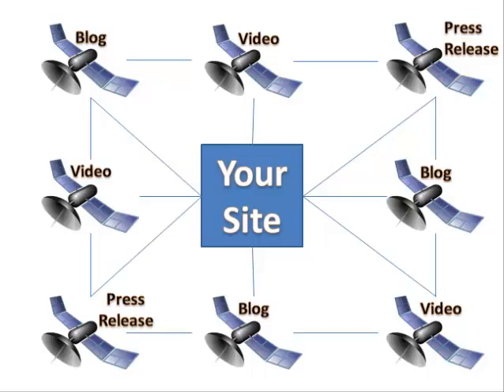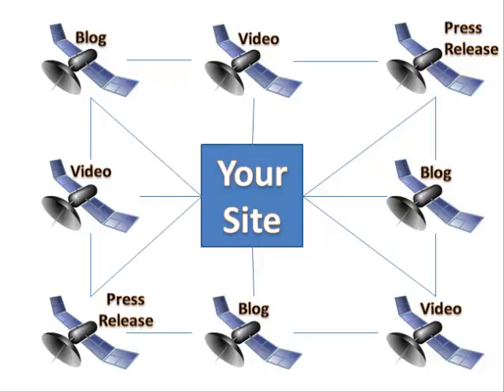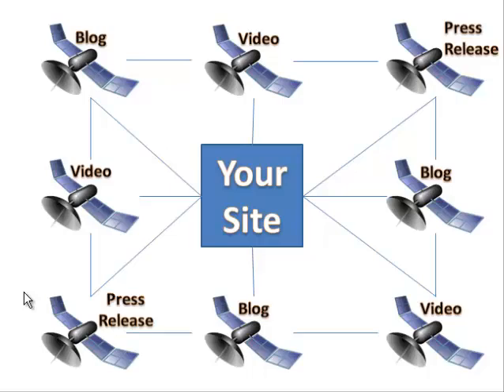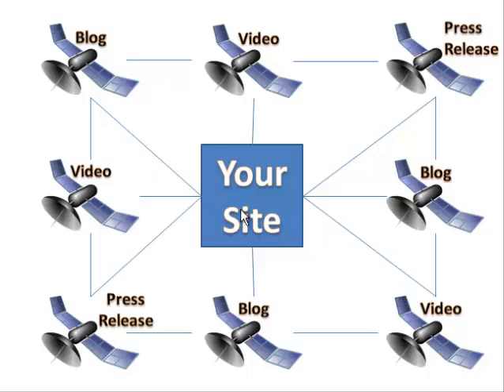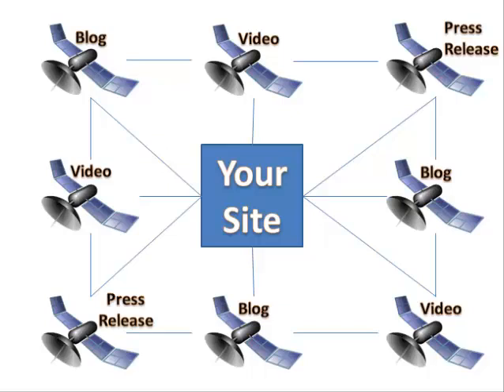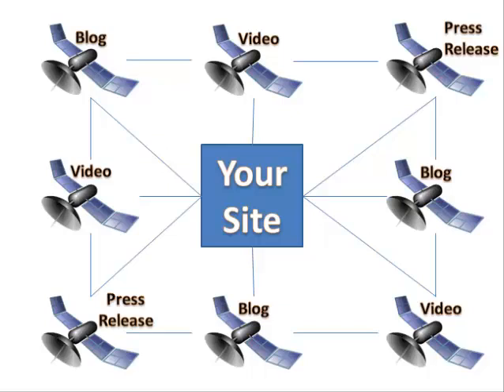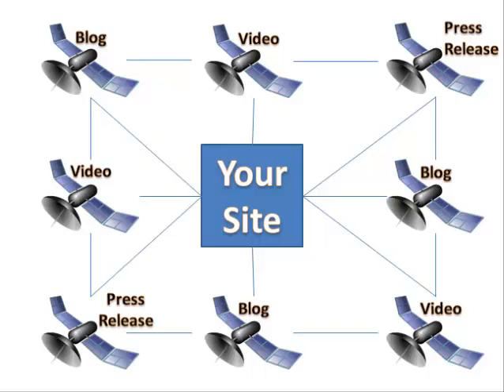The Satellite Effect In SEO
What is "The Satellite Effect In SEO"?
Generally, when you speak to most SEO (search engine optimization) companies, you're focused on increasing the SEO on your website.  Now, don't get me wrong, that is an absolute necessity, but how do you get MORE traffic to your site?  Enter, The Satellite Effect In SEO.

Imagine typing in a search phrase and seeing your website listed as 1 of the results within the first three pages of the search engine.  Google's default settings return 10 results per page, so there's 30 results in the first 3 pages.  You having 1 result gives you 3.33% of the results.  Not horrible, agreed.  BUT, what if when you typed in the same search phrase, you had 5 results in the first 3 pages, or 16.66% or the results?  That's a hell of a lot better, eh?  So, how is this accomplished?  Answer:  The Satellite Effect In SEO.  See the video!